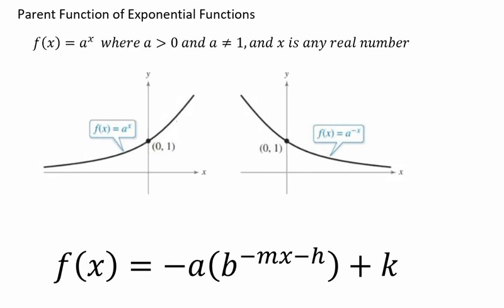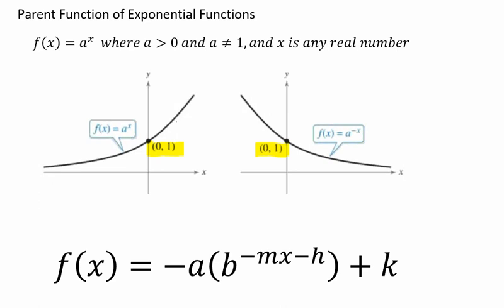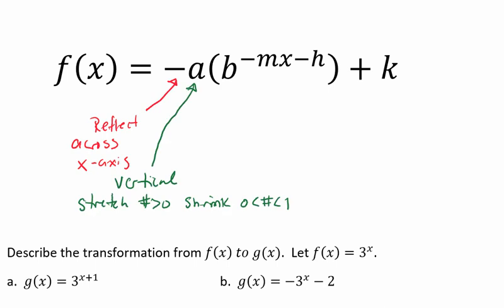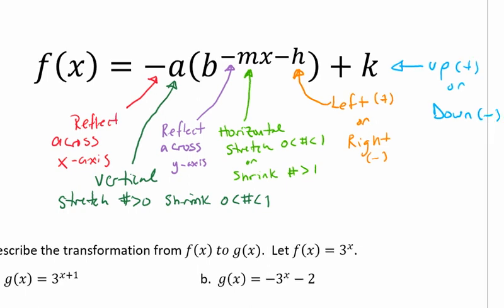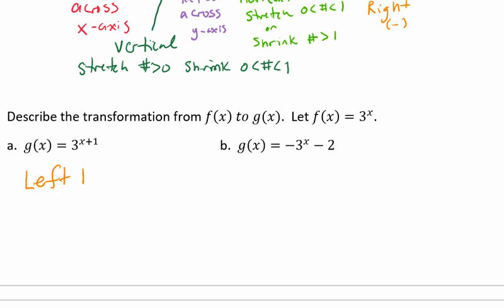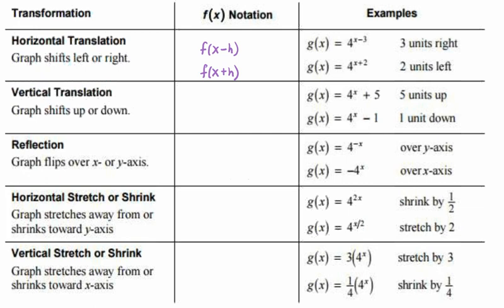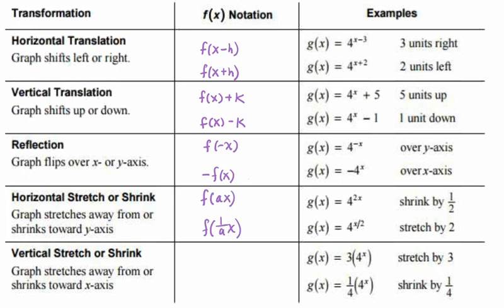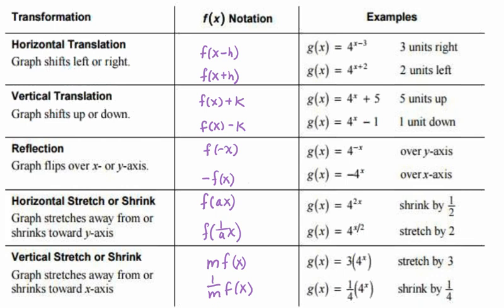Describe Transformation of Exponential Functions Video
This video goes over the parent function of exponential functions, how you transform exponential functions and the corresponding function notation, and goes through a couple examples of describing the transformation of exponential functions.